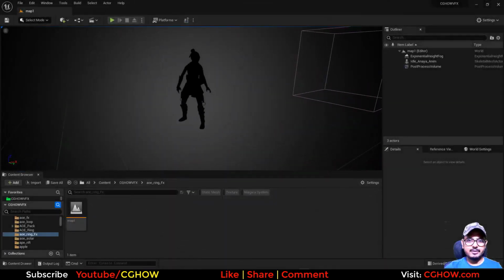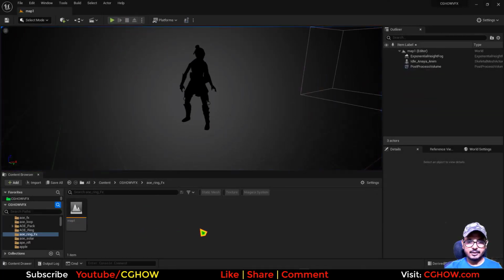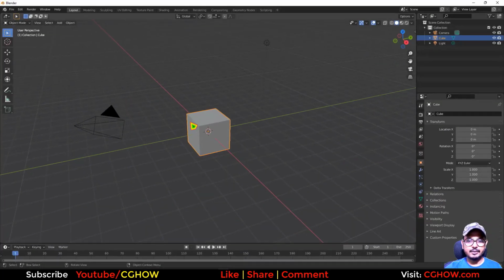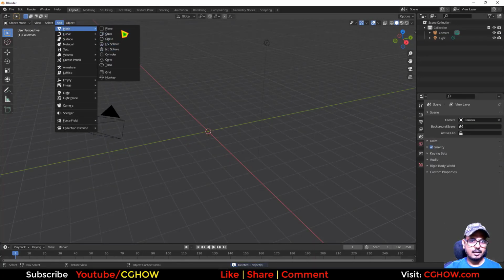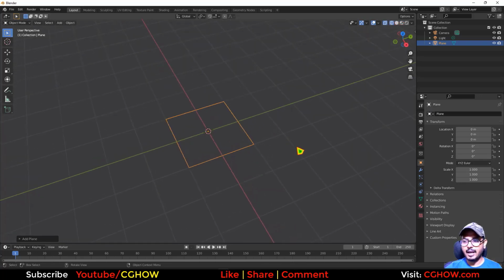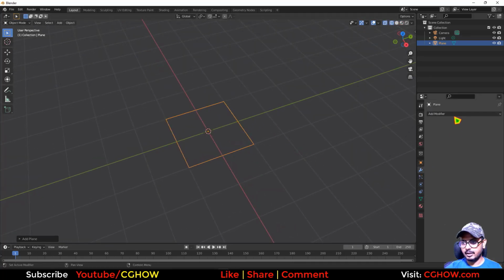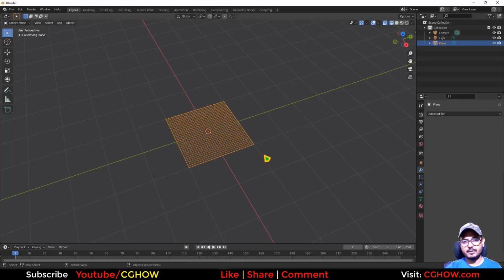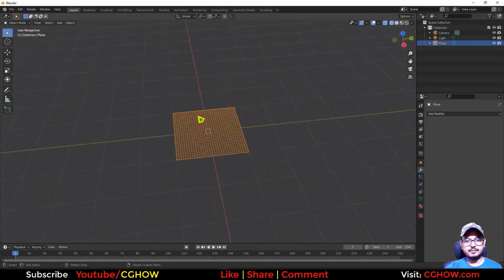How to Create AOE Ring in UE5 Niagara - Showcase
AOE Ring in UE5 Niagara Tutorial | Download Files